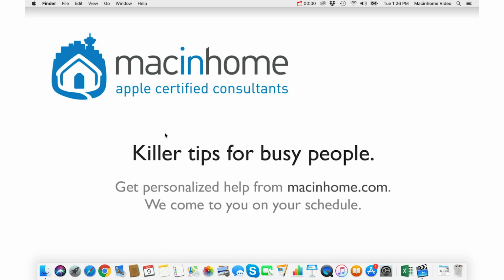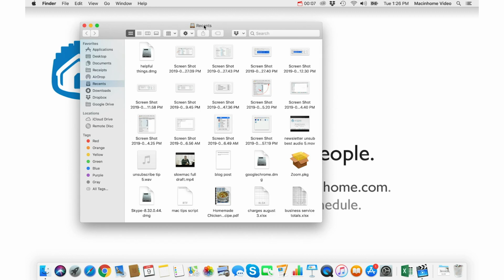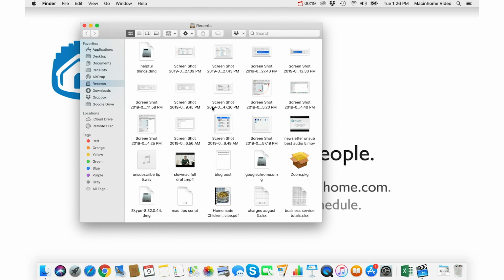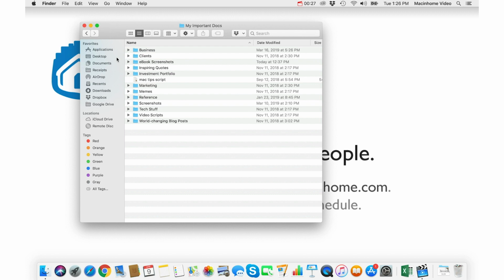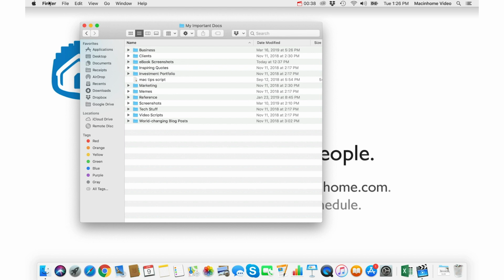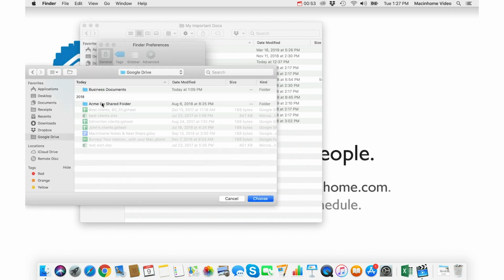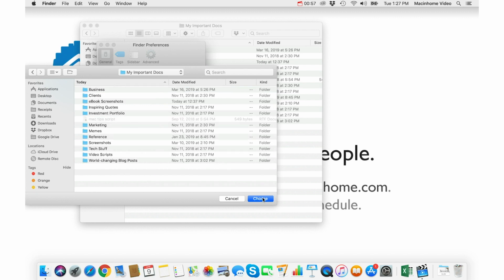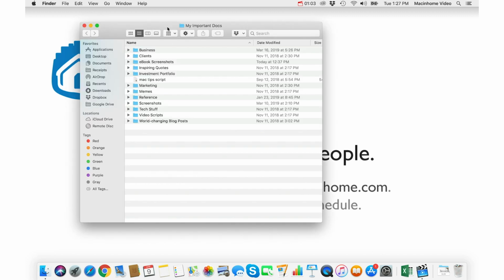How to Remove "Recents" in Mac Finder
(Lucas's MacLifeHacks #37)
Tired of getting "Recents" or "All My Files" when you click the Finder? Check out this epic time-saving tip. Set your Finder to go straight to your stuff so you stop wasting precious clicks!...

Tutorial: How to Stop macOS Finder from Defaulting to "Recents".